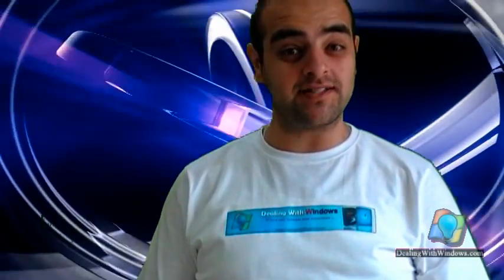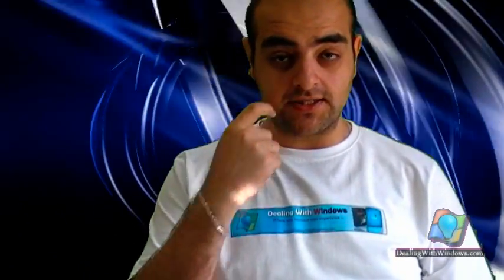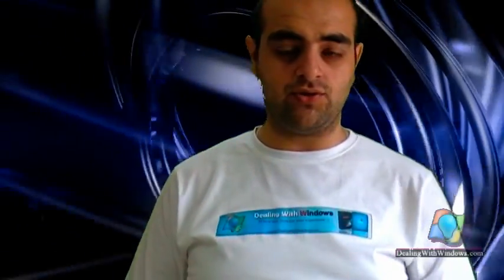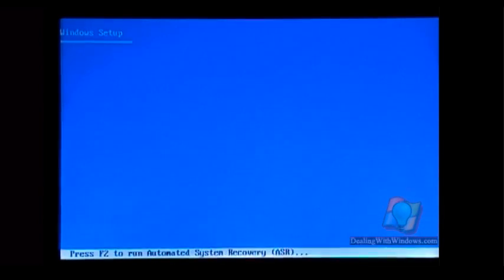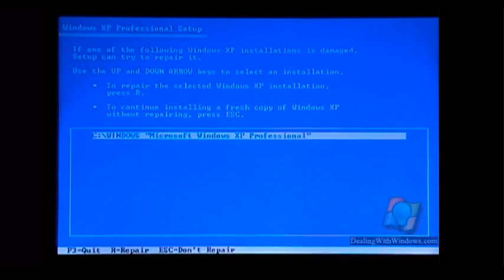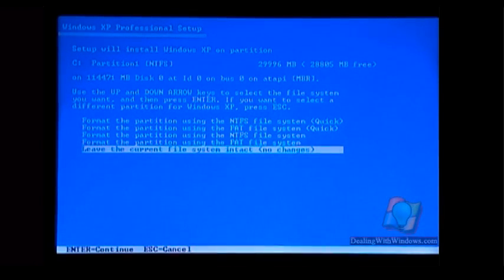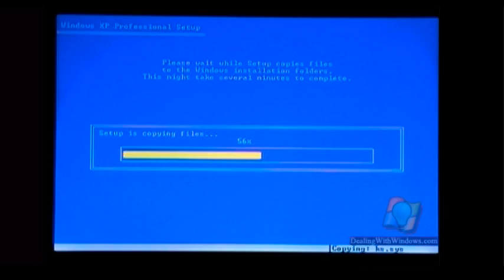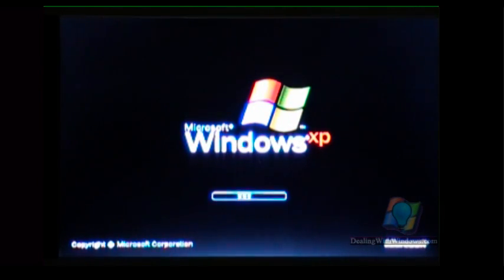How to install Microsoft Windows XP PART 1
In this lesson I will show you how to install a new fresh Microsoft Windows XP on your (PC/Laptop), it's quite easy and simple process but it requires confidence from people whom never tried this before.

Precautions before Installing Microsoft Windows XP:
* Important Files Backup
*Prepare the Drivers CD
*Setting the CD/DVD drive as the first bootable drive

for more information regarding the installation of windows xp please refer to the below link: